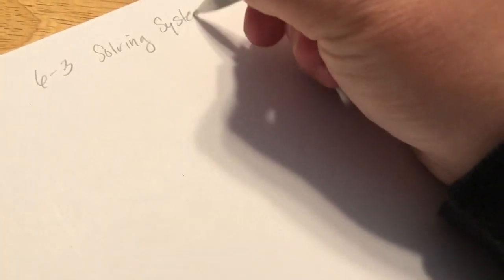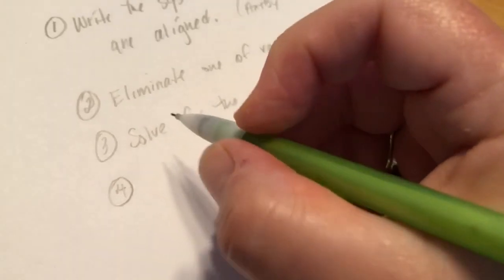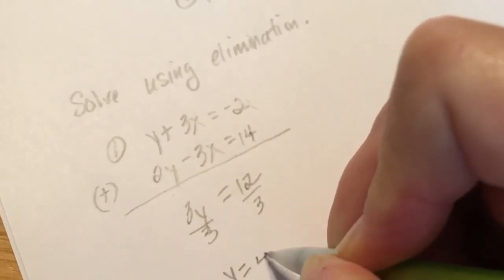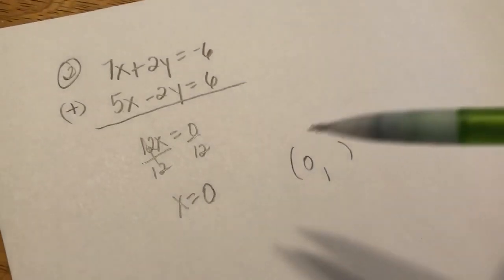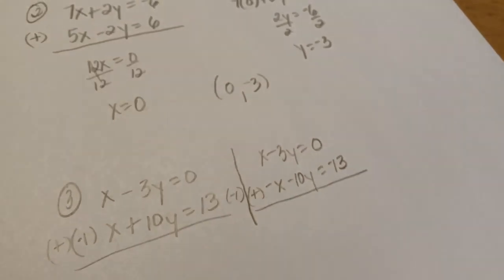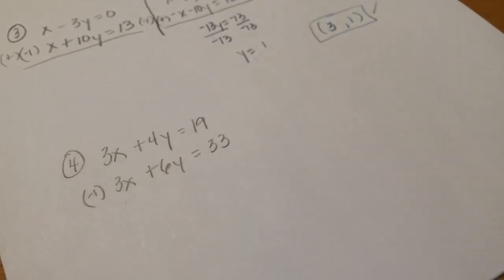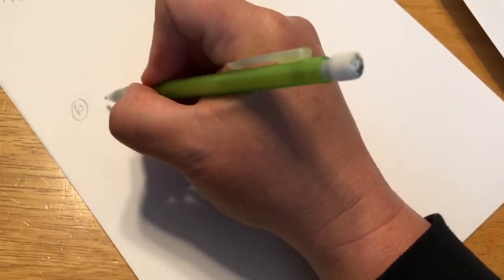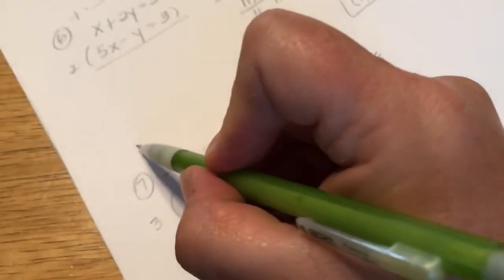Using Elimination to Solve Systems of Equations